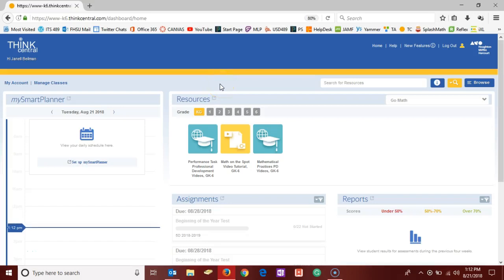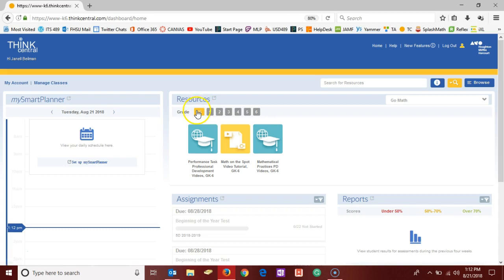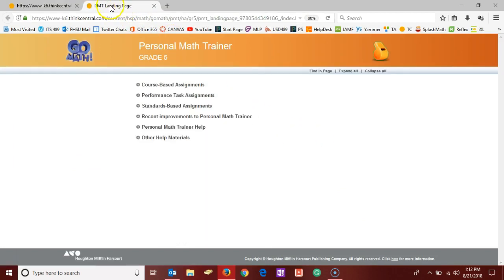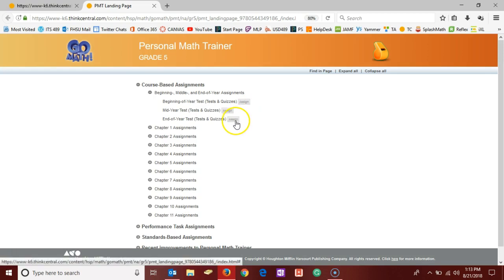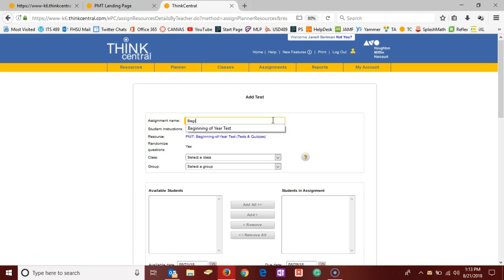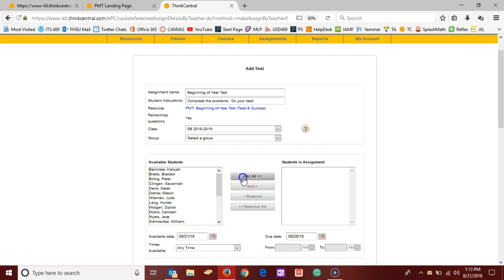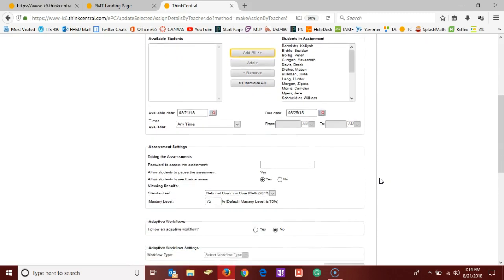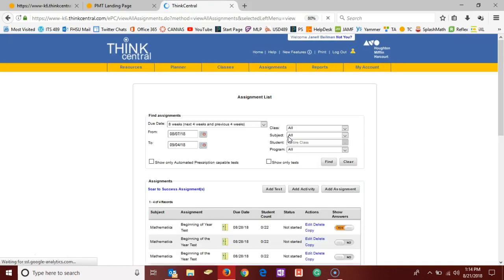Creating Assessments in ThinkCentral